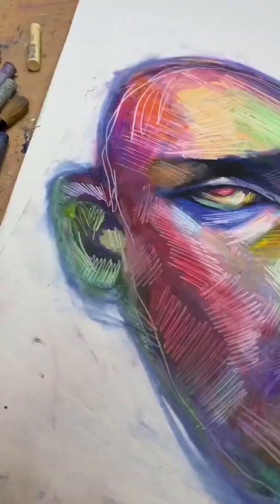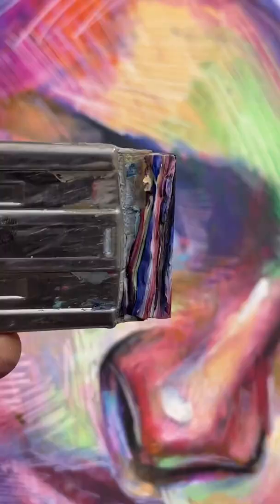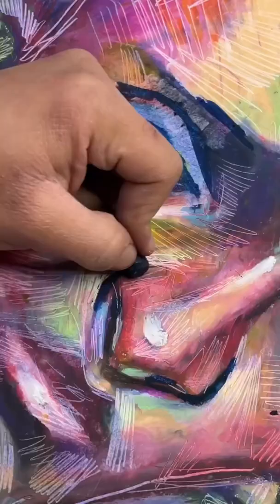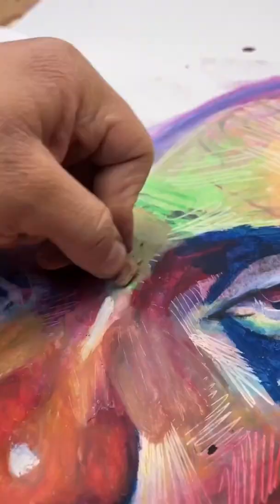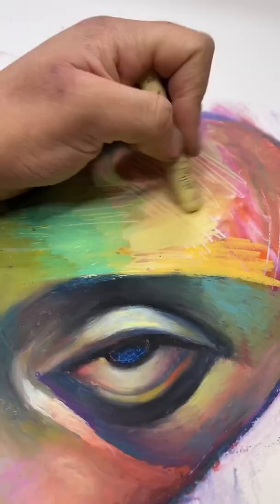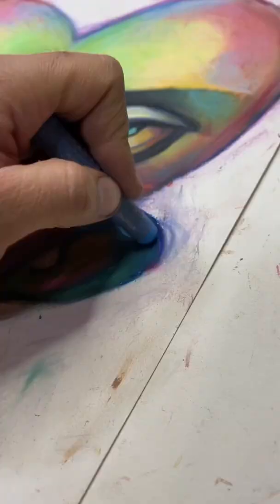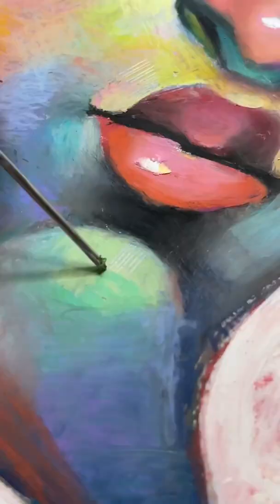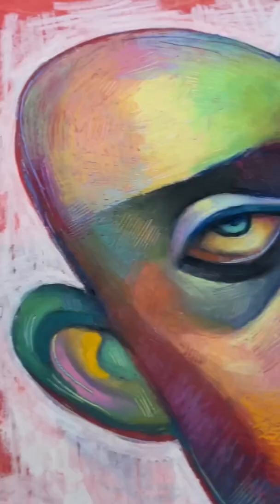Transforming your old ART? What do you think about this makeover!? 😍